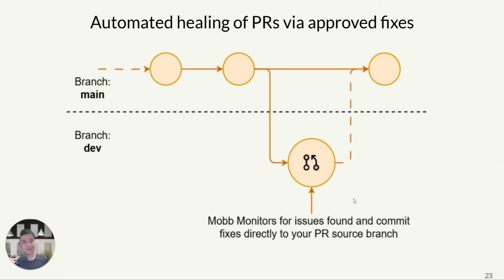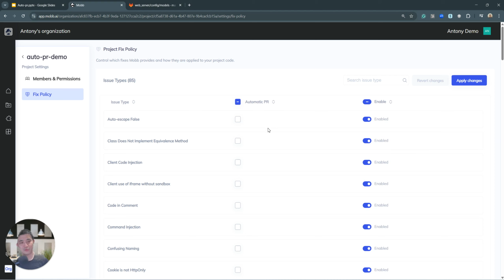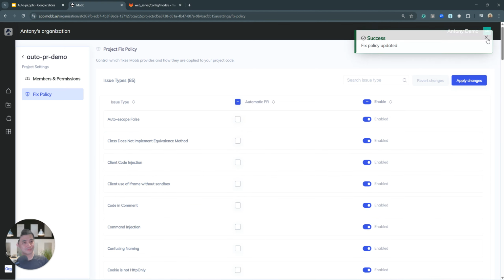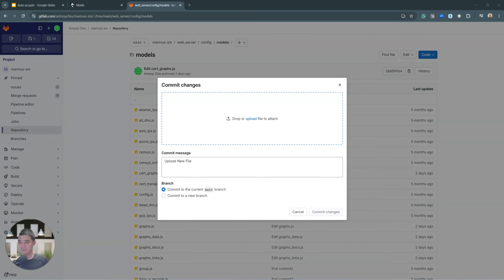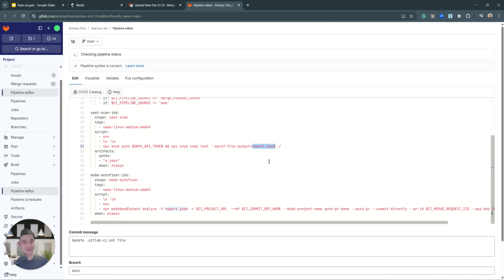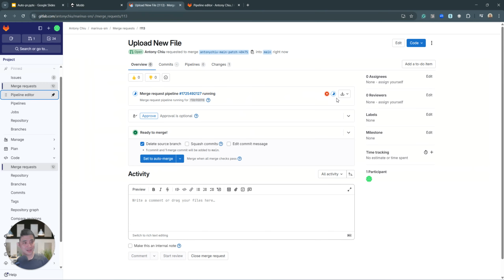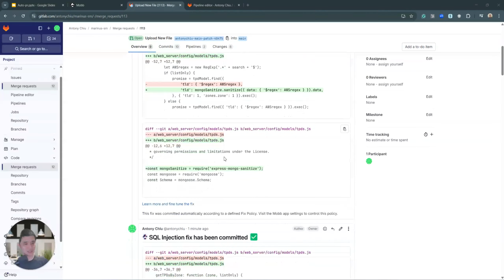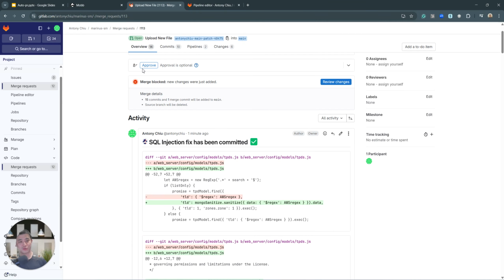Your GitLab Repo Fixes Itself! 🔥 (Automatic Code Remediation with Mobb)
In this video, we will demonstrate how you can easily configure Mobb to automatically commit the fixes that you have approved directly to your Merge Request.